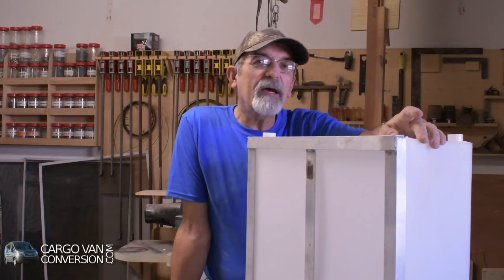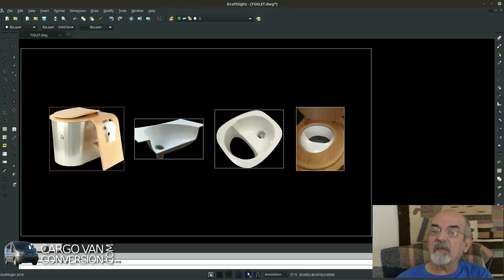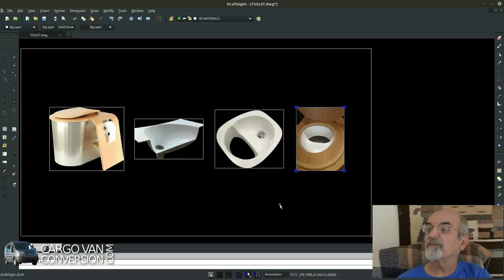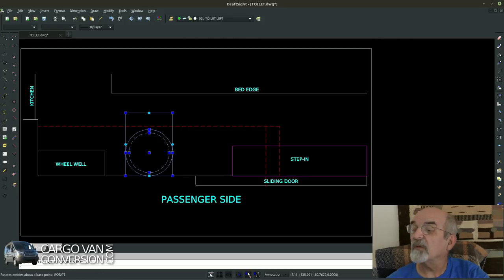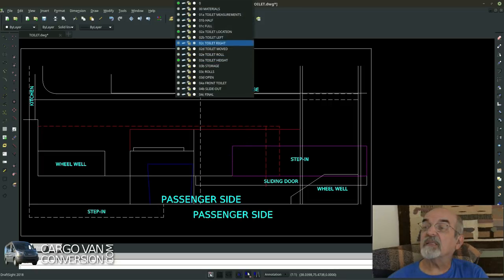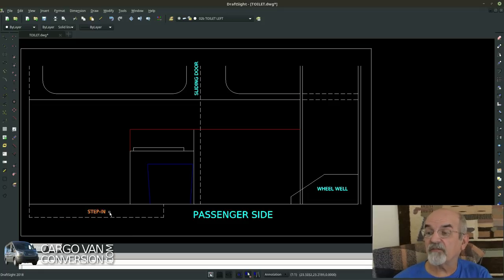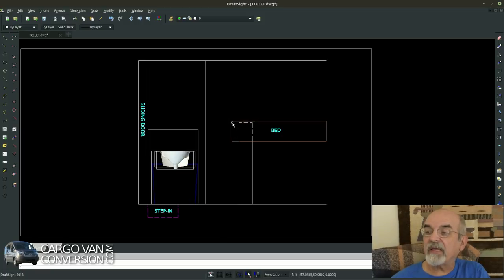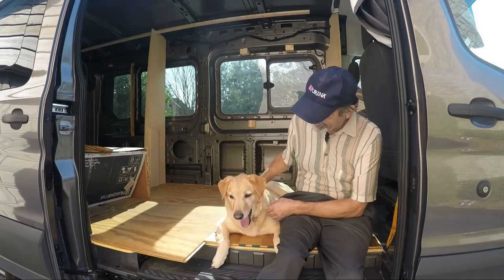RV Separating Toilet - Design Considerations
It's time to start thinking about a toilet. Since water is always an issue while boondocking, my choice is a separating toilet. This allows for a virtually dry operation. As I have little space and want to connect the fluids drain line to the gray water tank, I have decided to build one myself. This is my approach.

Video Editing
Computer: Intel Core I-5 @ 3.10 Ghz
Hard Drives: 6Tb
Operating System: Linux Mint
Video Editing Software: KDEnlive

Cameras
Nikon D500